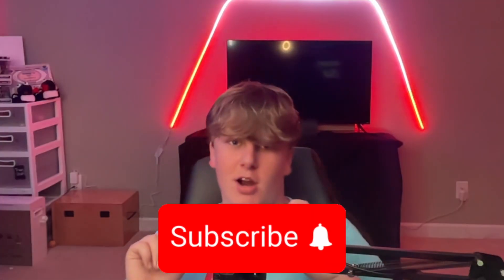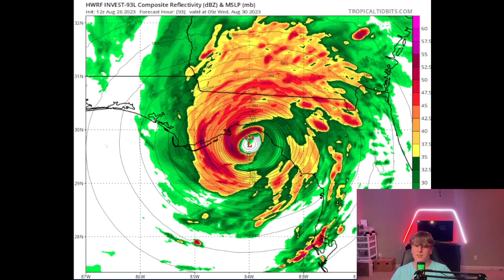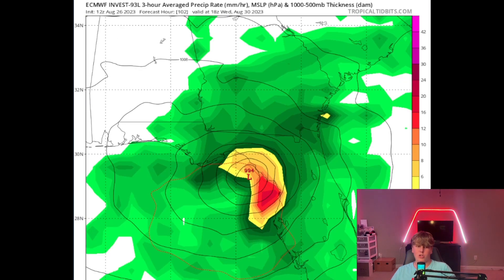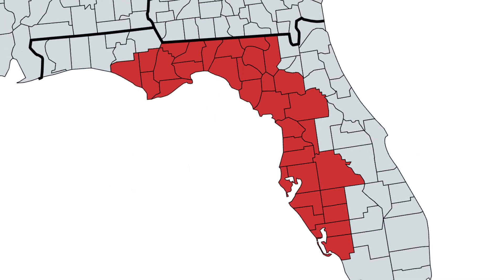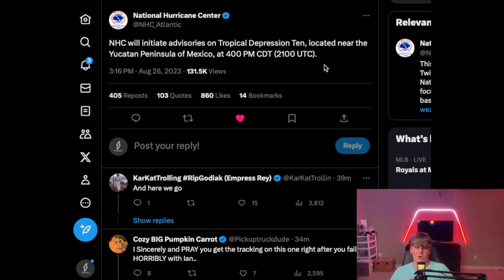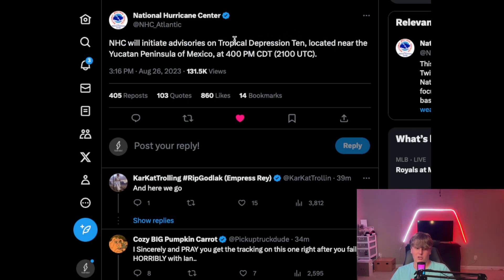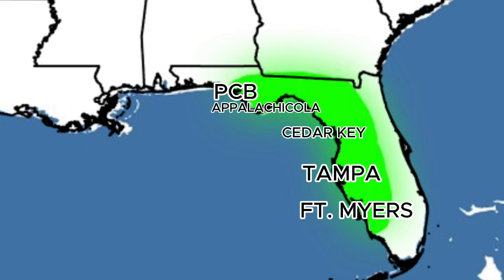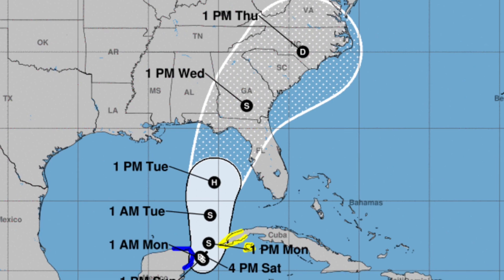This storm is going to cause major issues...